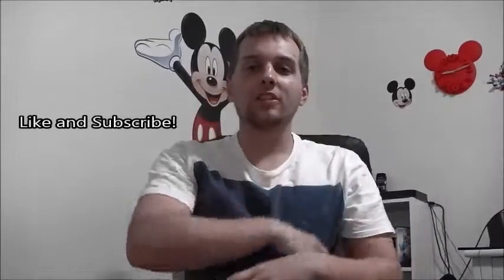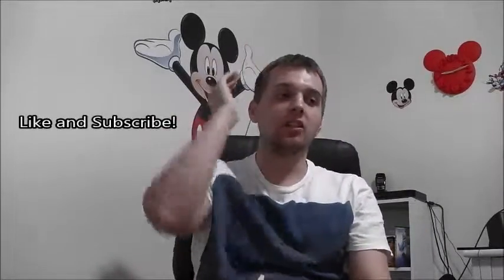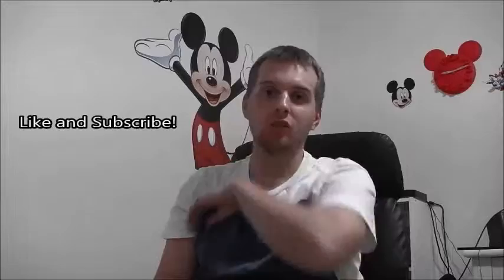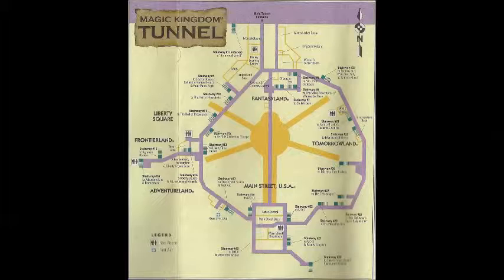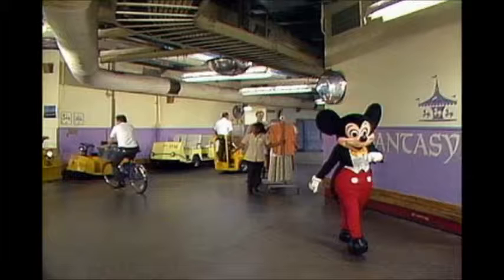Secrets Of Walt Disney World: Underground Pathways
This is a channel where I upload Walt Disney World tips and information on how to make your experience at Walt Disney World more magical!

Here is the official Facebook Page!